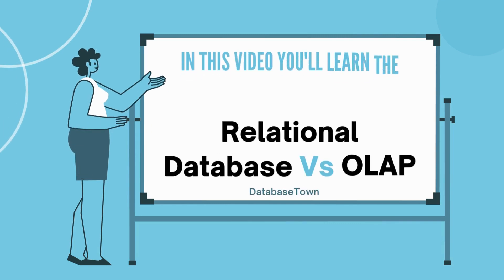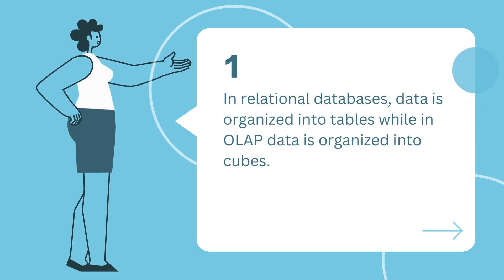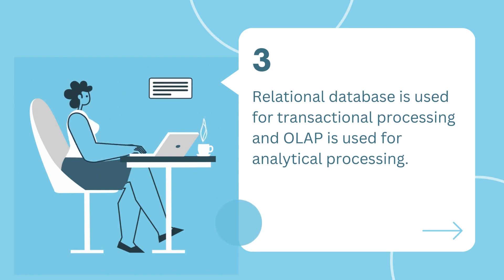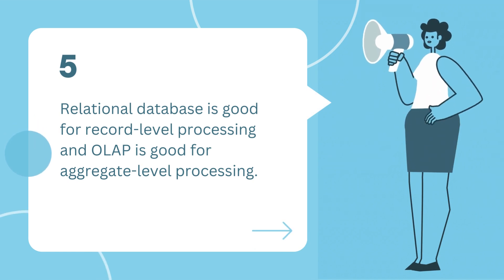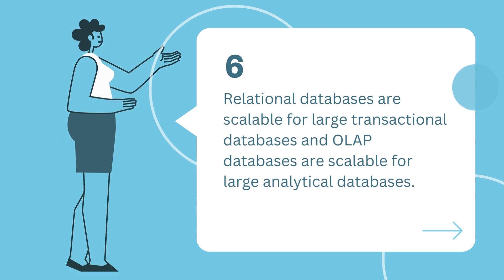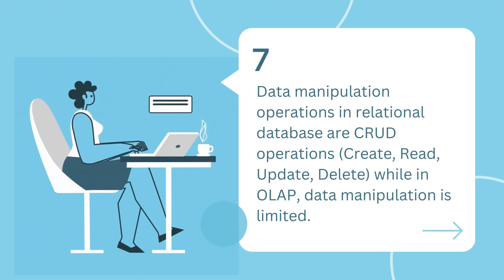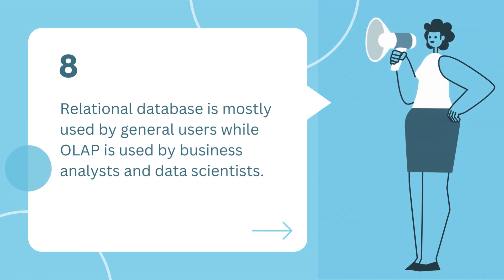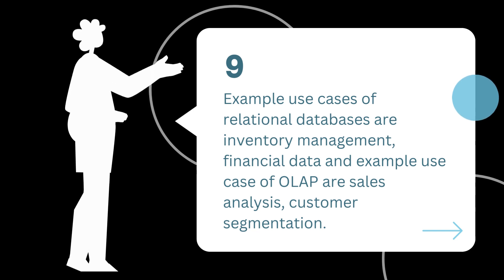9 Differences Between Relational Database Vs OLAP (Online Analytical Processing)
In this video, you will find 9 difference between relational database and OLAP (Online Analytical Processing)